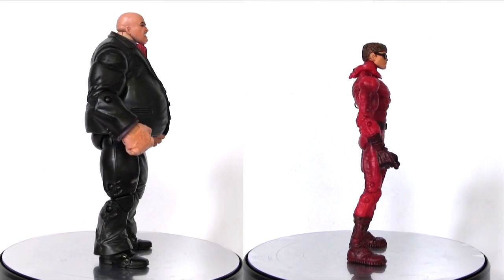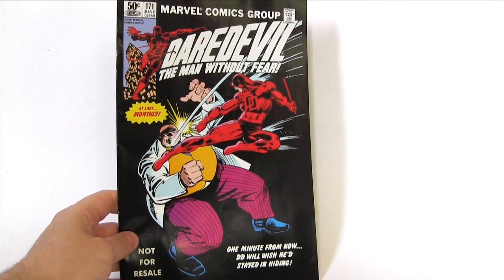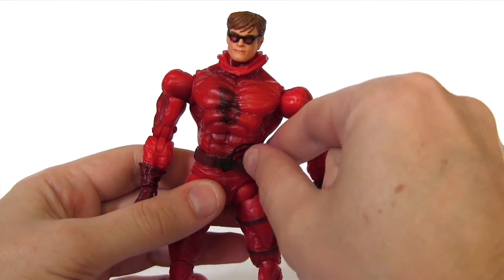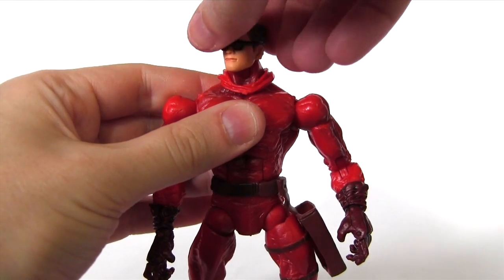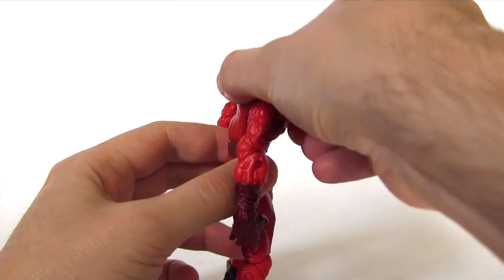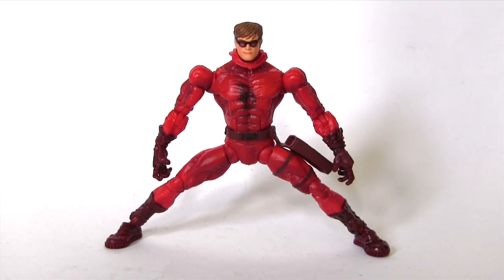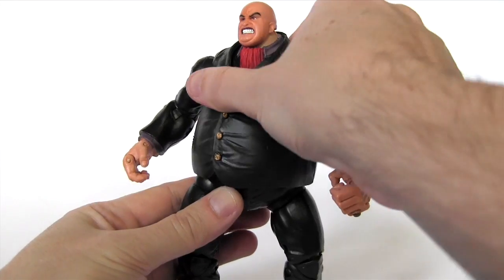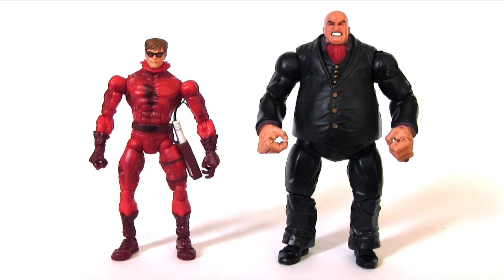Marvel Legends Face Off DAREDEVIL vs KINGPIN Confessions of an Ebayaholic Episode 46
Join me for Confessions of an Ebayaholic. And fresh from ebay to your viewing pleasure via my wallet are the Marvel Legends Face Off DAREDEVIL vs KINGPIN action figures!